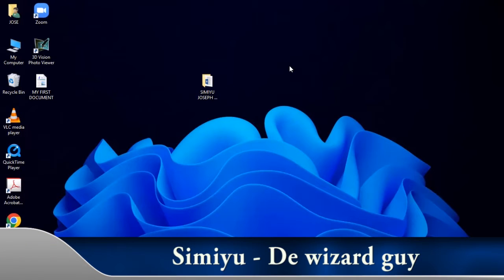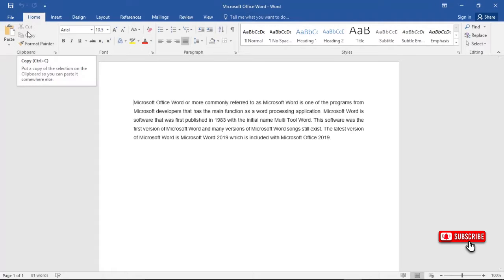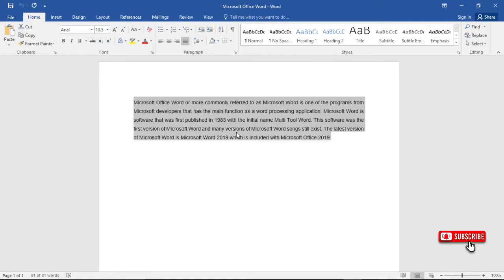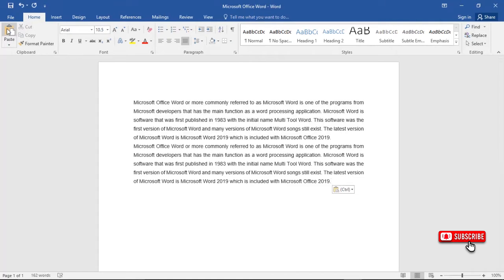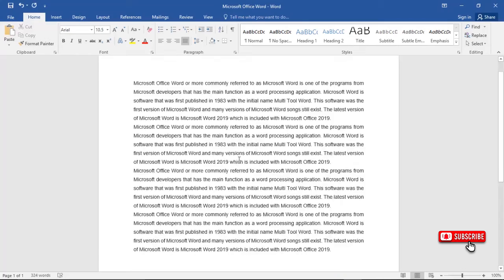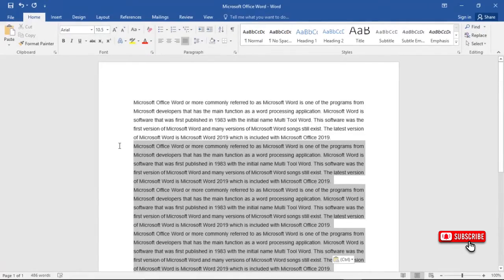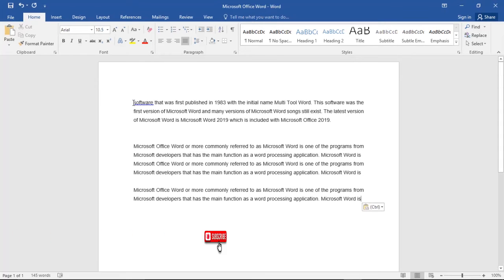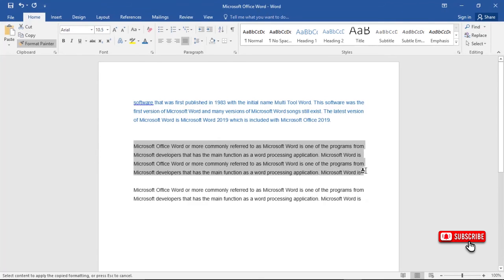How to Copy and Cut in M.S Word Document.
Free Computer Skills Course: Learn the core concepts of Computer System, concept of file management, including folders, filenames, renaming, working with different files and file extensions, Editing and Manipulation of Files.